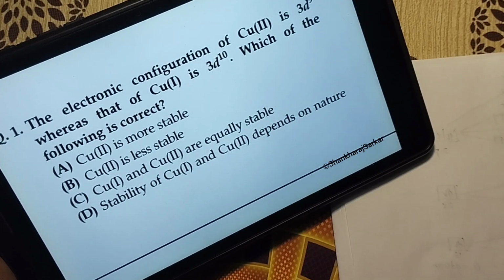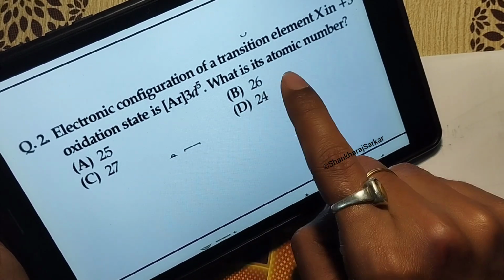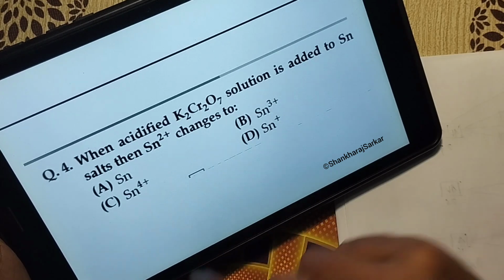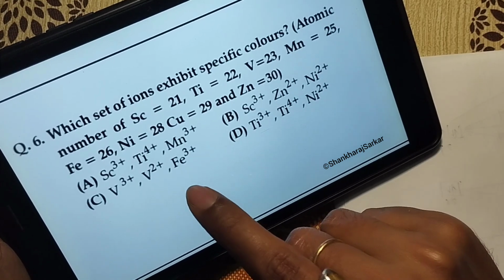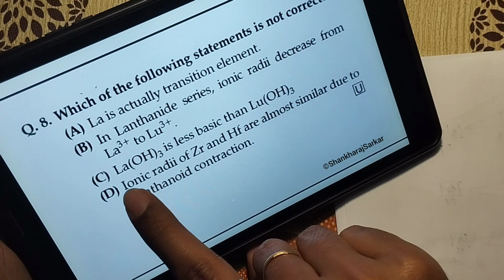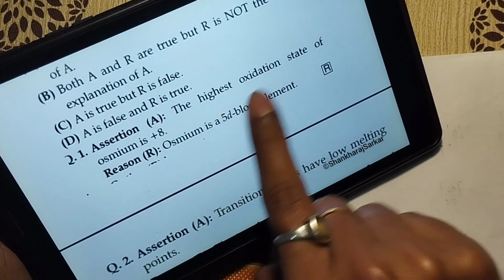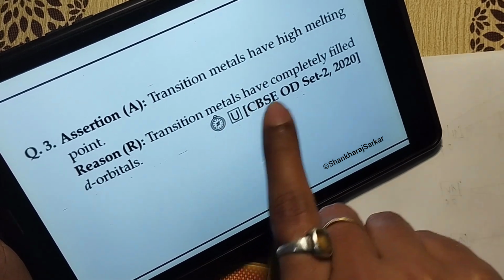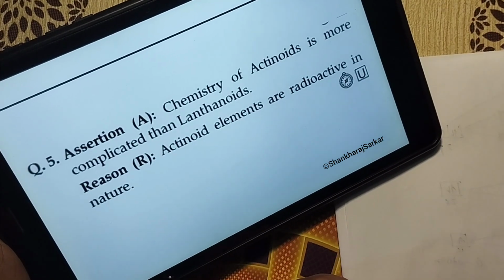D and F Block Elements Objective MCQ for Class 12 Boards Exams 🔥 | Chemistry PYQs with Explanation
Chemistry objective questions from d f block elements
Chemistry pyq questions. chemistry objective questions.